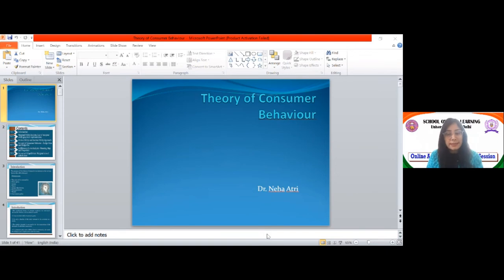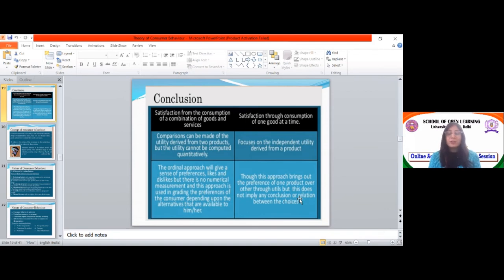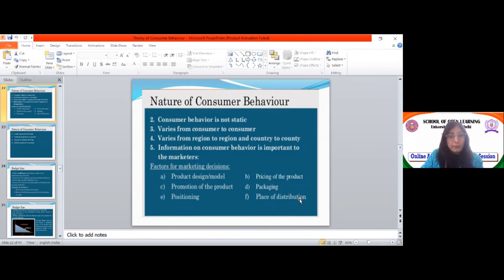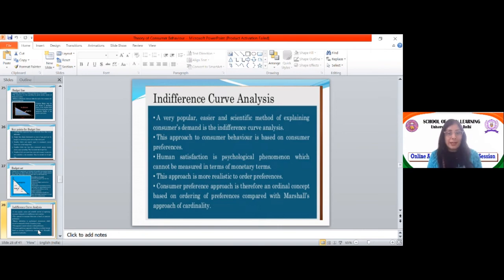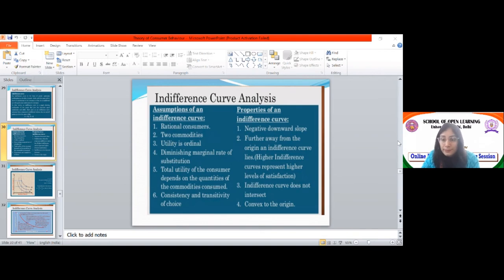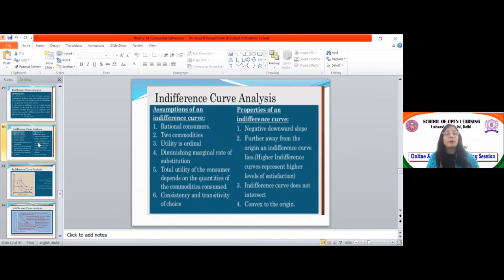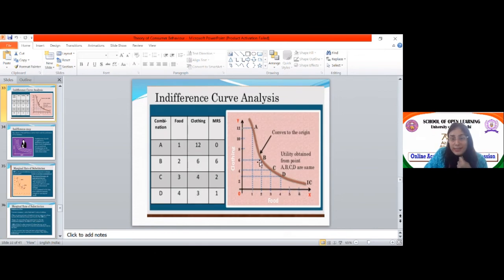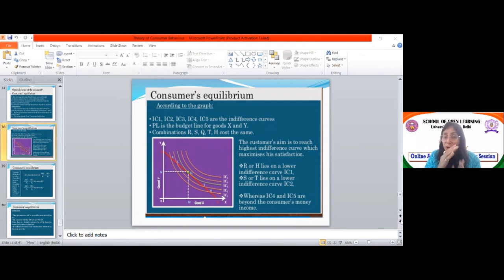INTRODUCTORY MICROECONOMICS I :ECONOMICS -INDIFFRENCE CURVE [ENGLISH MEDIUM]